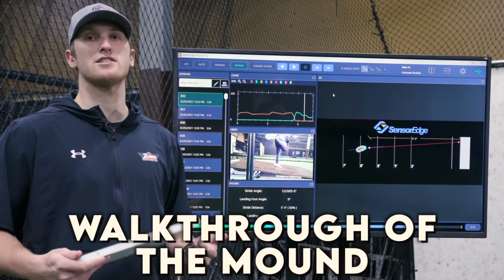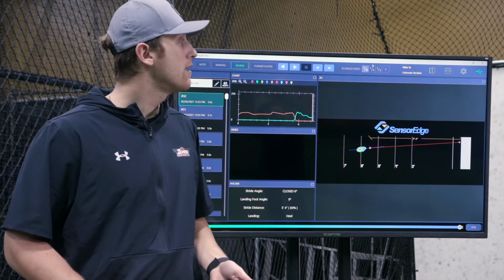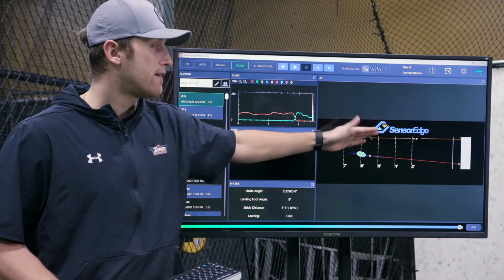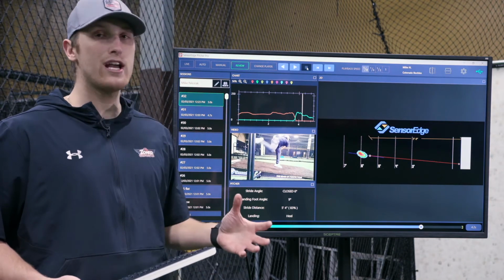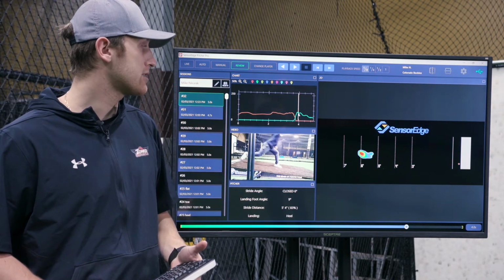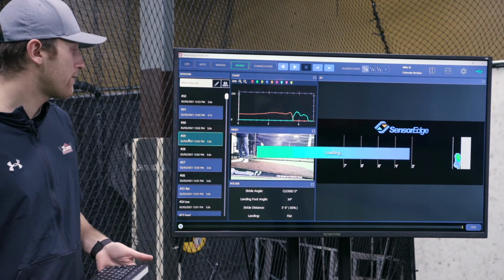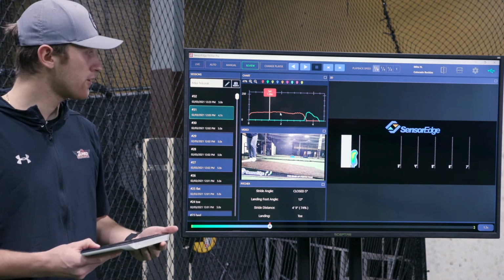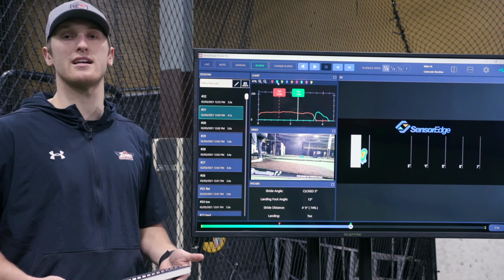SensorMound Walkthrough by SensorEdge and The Perfect Mound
Mike walks us through the features and functions of the Sensor Mound Pressure Mapping Pitcher’s Mound by SensorEdge and The Perfect Mound.

Featuring Mike Nikorak from the Colorado Rockies organization.

SensorEdge.com | ThePerfectMound.com